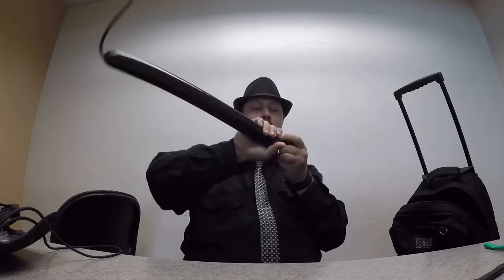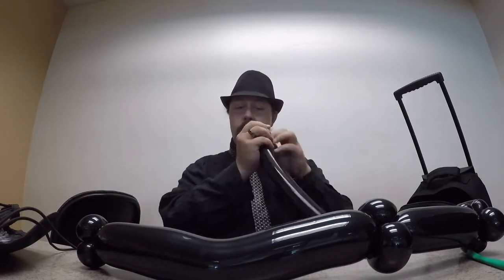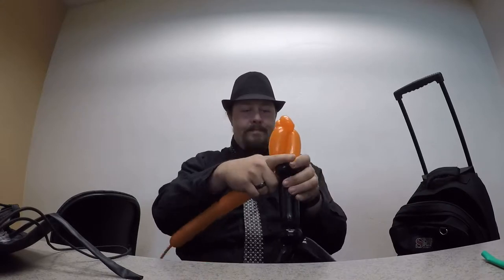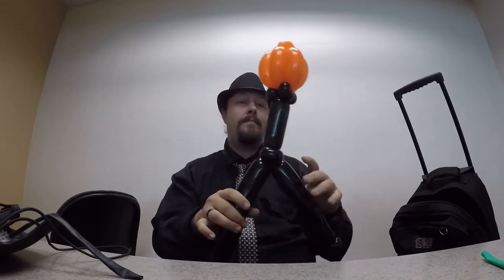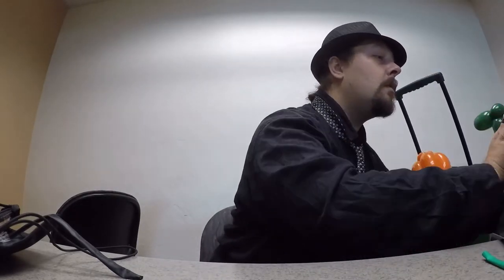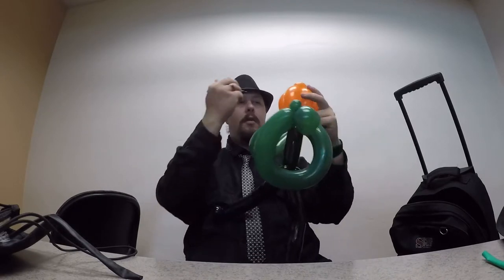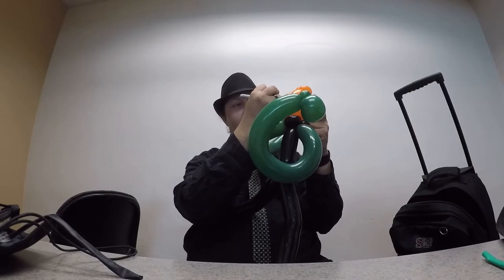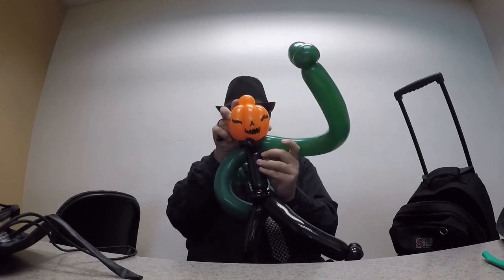balloon Great Pumpkin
Hey everyone! Mr. Twister here with a new intro, a better camera, and a new balloon! in this tutorial, I will show you how to make the Great Pumpkin! if you like this video, please, check out my others, like, subscrib,e, nd comment!